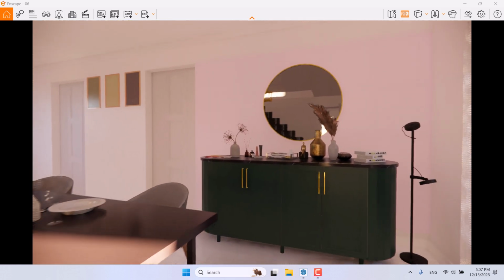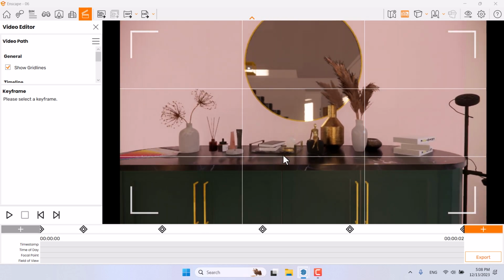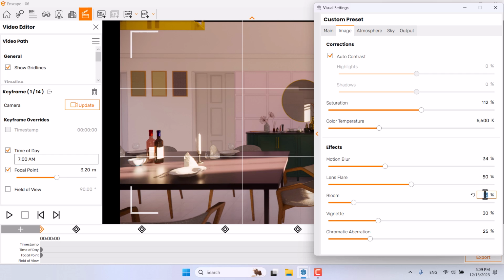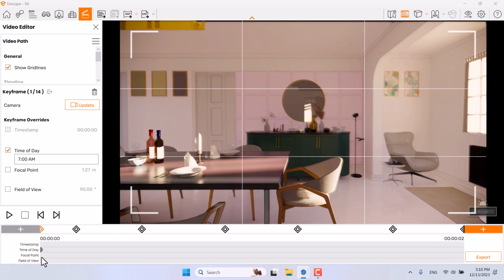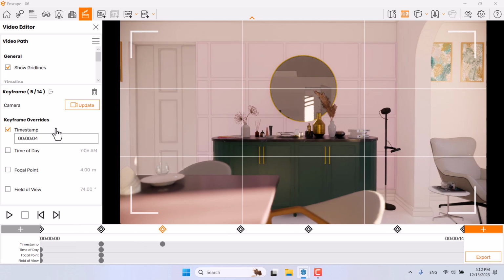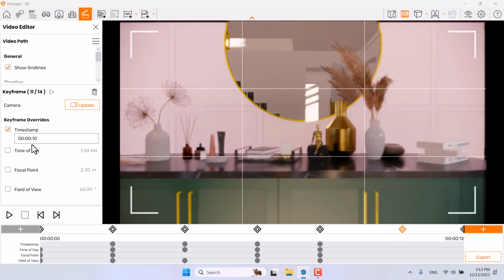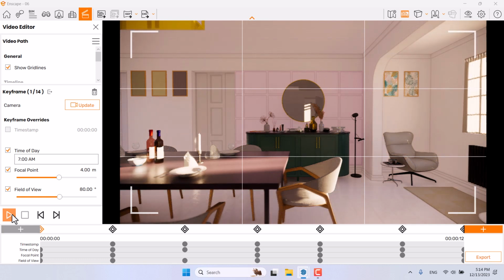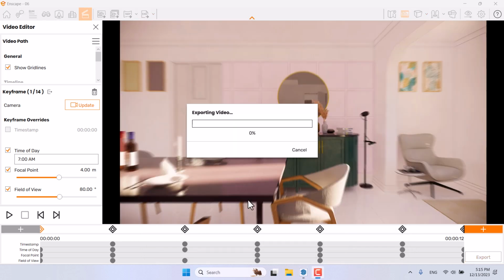Enscape Animation: Bring Your Designs To Life In SketchUp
Step into the captivating world of architectural visualization with Enscape Animation, a powerful tool that breathes life into your SketchUp designs. In this mesmerizing video, we unveil the secrets of transforming static models into dynamic, immersive experiences.
With Enscape Animation, you can effortlessly showcase your architectural vision, captivating clients and stakeholders alike. Watch in awe as your designs come alive, revealing every intricate detail and spatial arrangement with stunning realism.